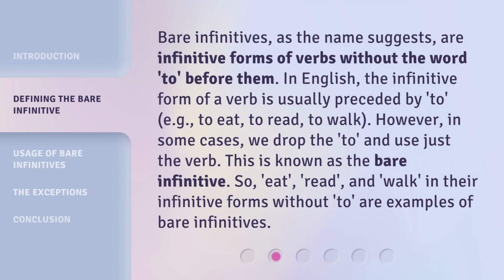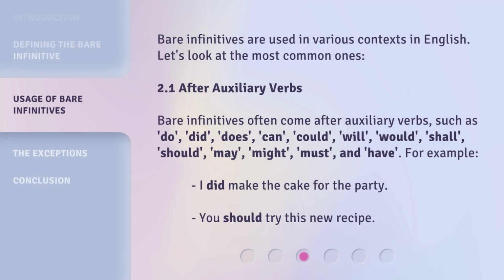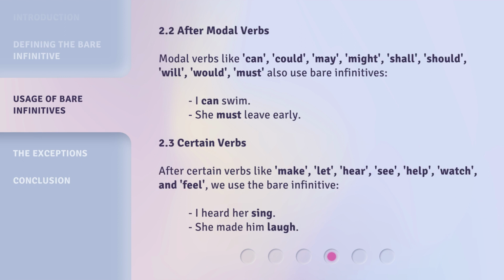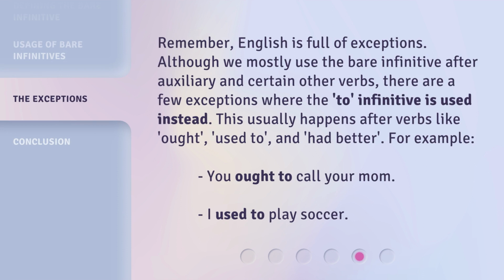Untangling the Mystery: Bare Infinitives in English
Untangling the Mystery: Understanding Bare Infinitives in English • Learn everything you need to know about bare infinitives in English with this concise and informative video. Discover what bare infinitives are, when and how to use them correctly, and explore the most common contexts in which they are used. Perfect for language enthusiasts and English learners alike!

00:00 • Introduction - Untangling the Mystery: Bare Infinitives in English
00:37 • Defining the Bare Infinitive
01:16 • Usage of Bare Infinitives
02:33 • The Exceptions